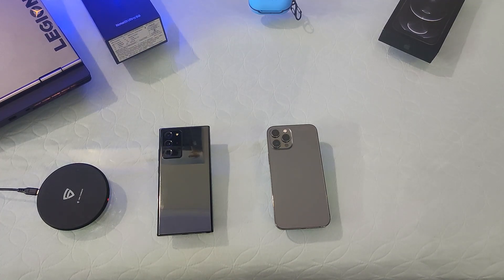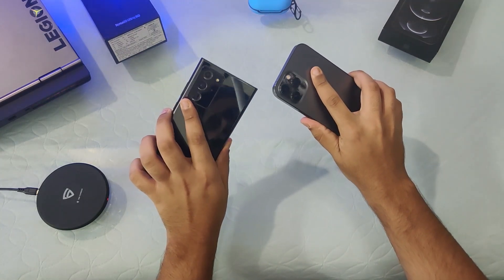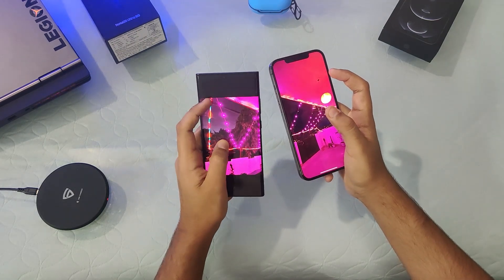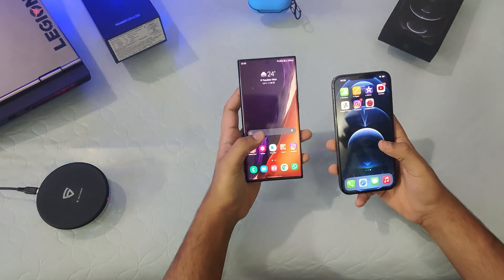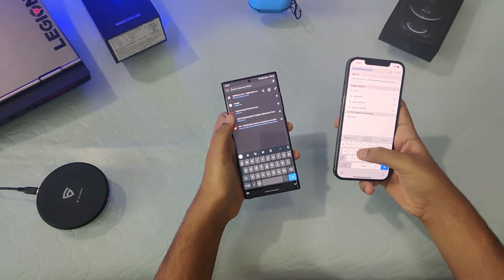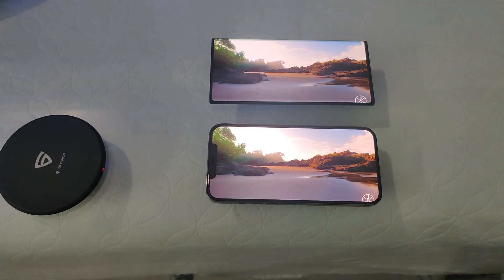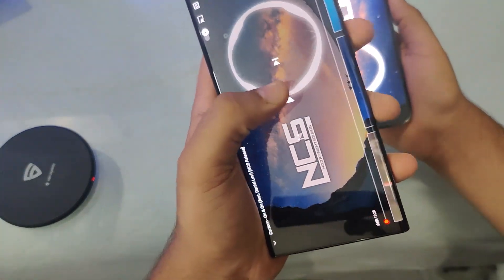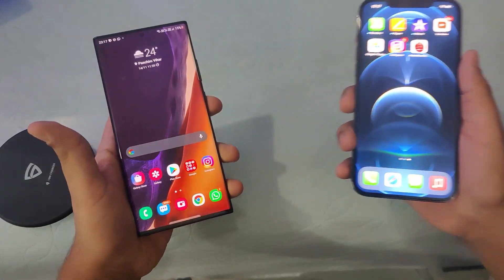iPhone 12 Pro Max V/S Note 20 Ultra | India | Camera| Display | Speaker Test !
After The Unboxing Of the iPhone 12 Pro Max, We Now compare it to the Android Flagship And Check Which Device Offers The Best Value For Money and offers The Best Segment Leading Features.
We Compare Various Aspects of The Devices like :
1. Facial Recognition
2. Camera Comparison
3.Display Test
3.Browsing Experience
4.Speaker Test

*If applicable to the respected artist

🎵 Track Info:

Title: Rain by Clueless Kit